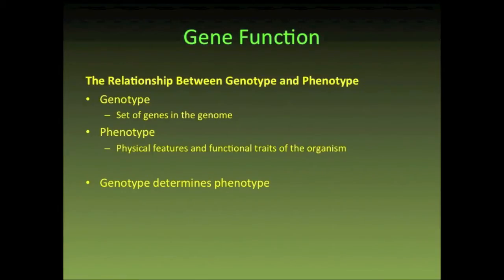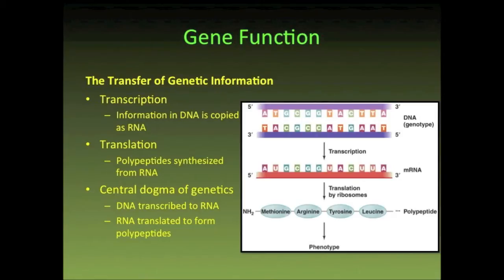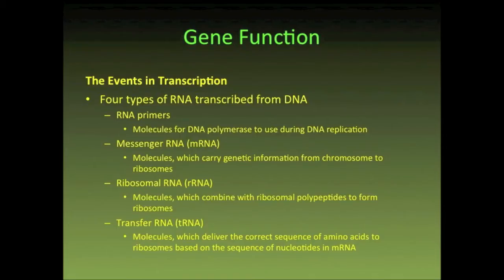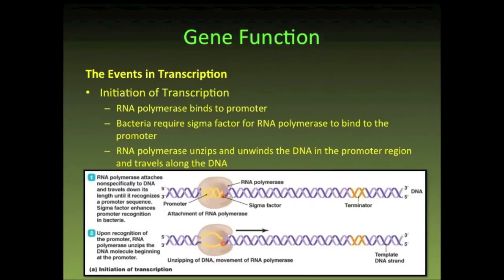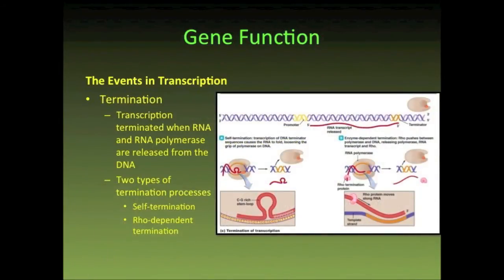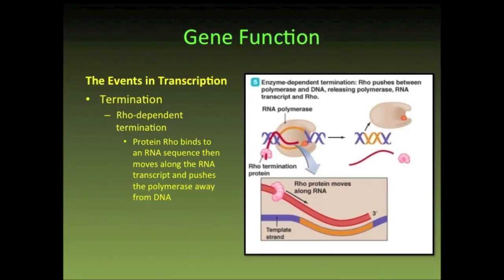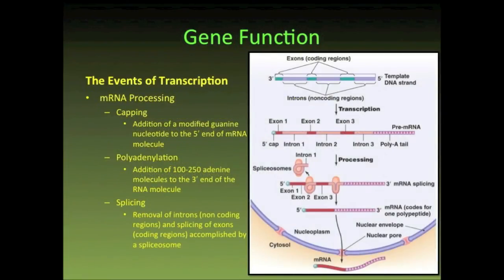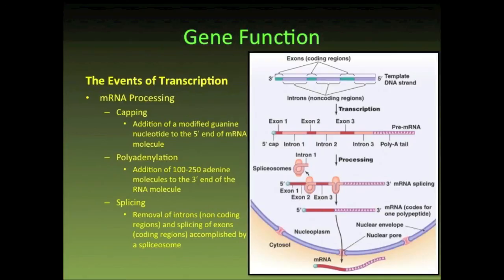MICROBIAL GENETICS: GENE FUNCTION PART 1